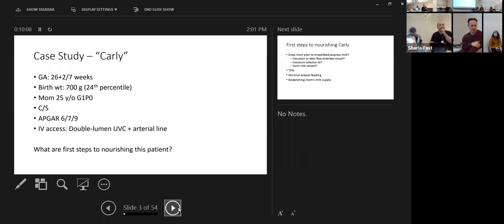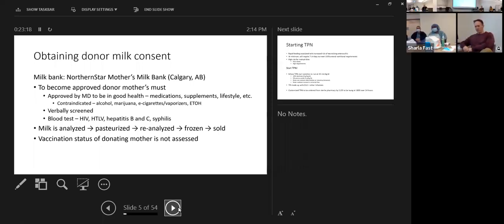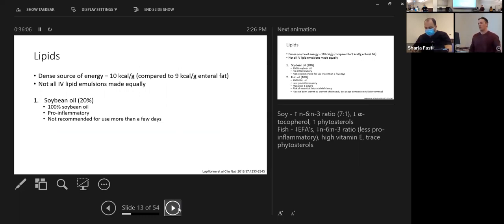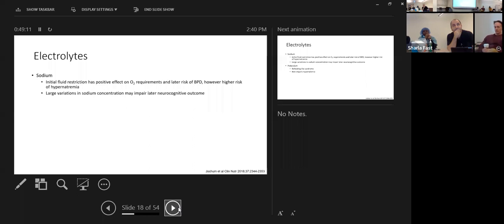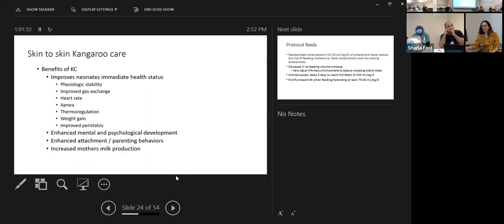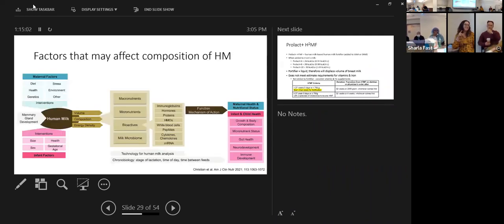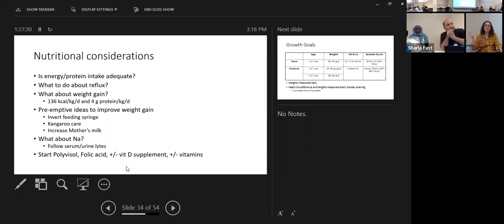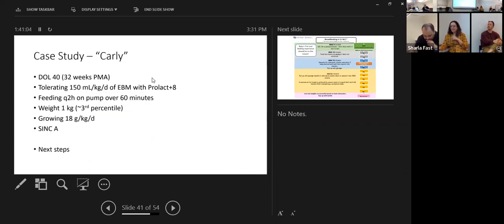Common Nutritional Practices in our NICU TPN Feeding by Sharla Fast and Jeremy Amman